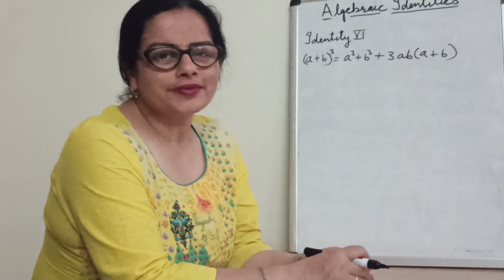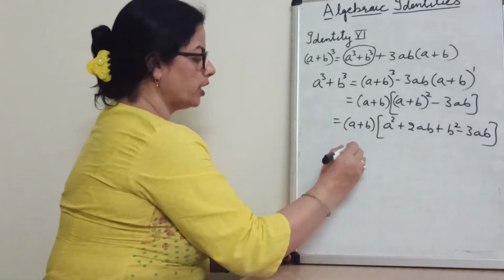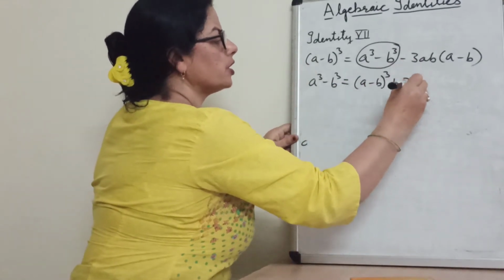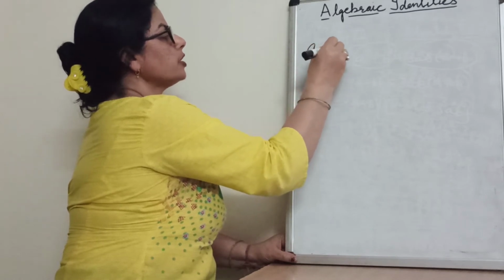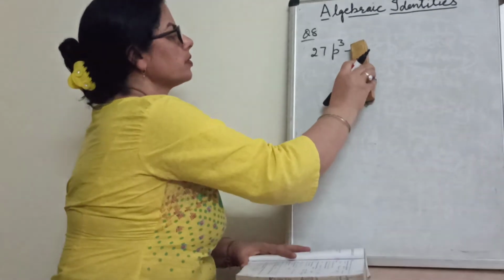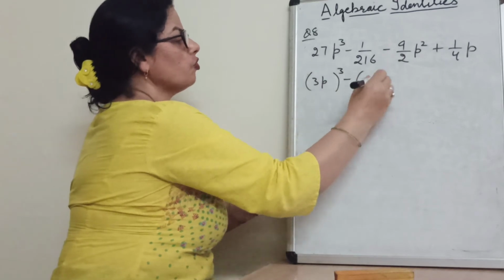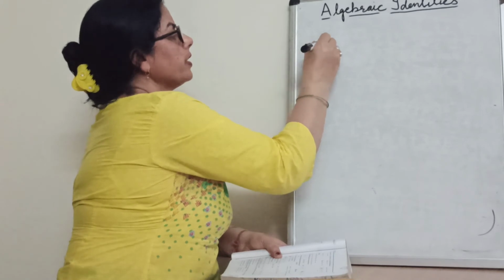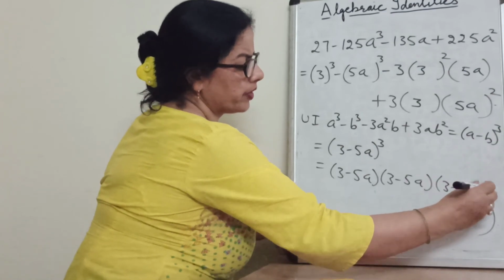algebric identities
By Meenakshi Arora   ,   Class9     ,     Rishikul Vidyapeeth Gohana road